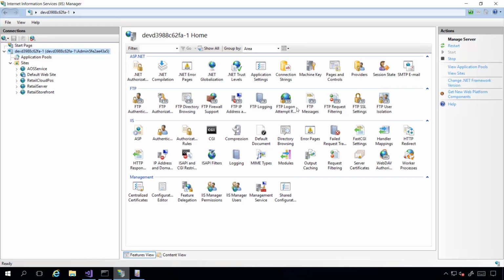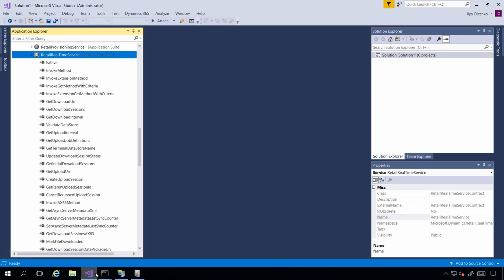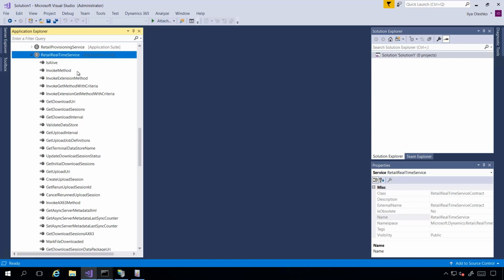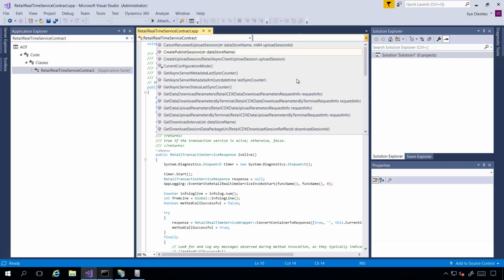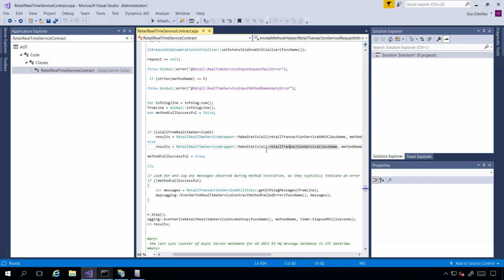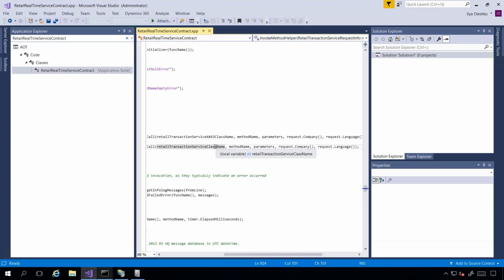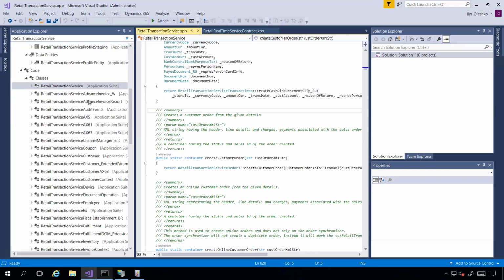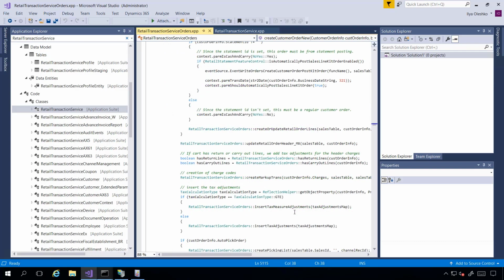What is real-time service (RTS) in Dynamics 365 Commerce (HQ)?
Discover Real-Time Service (RTS) in Dynamics 365 Commerce HQ. We will show you where RTS lives in Commerce HQ and introduce you to the important parts you need to know (including how to debug).